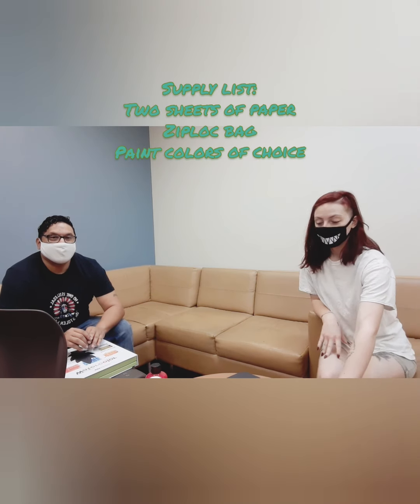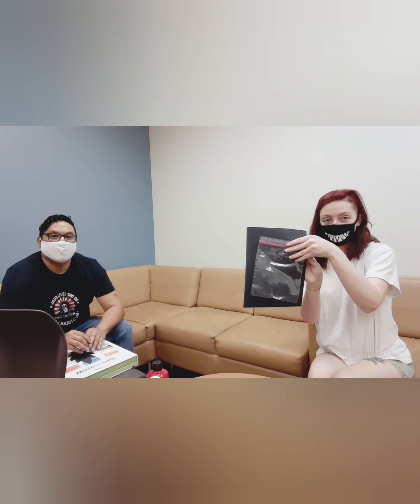316 Fresno Amador Stencil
Sensory visual art project from Fresno Amador SVS.